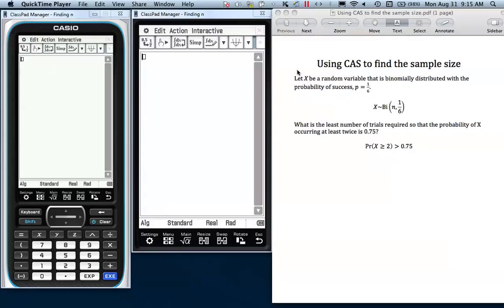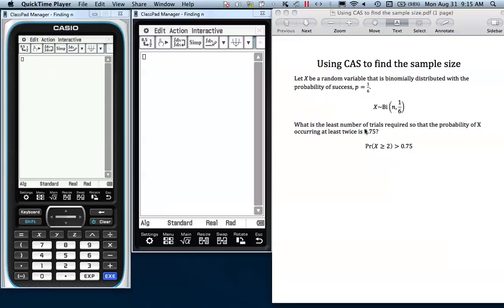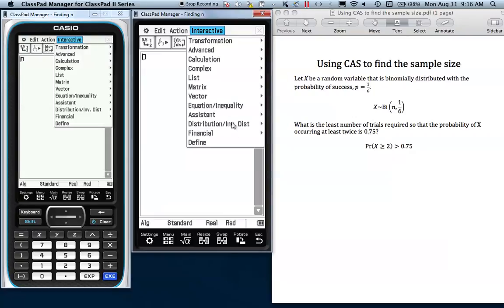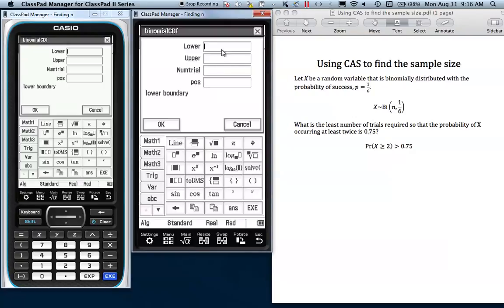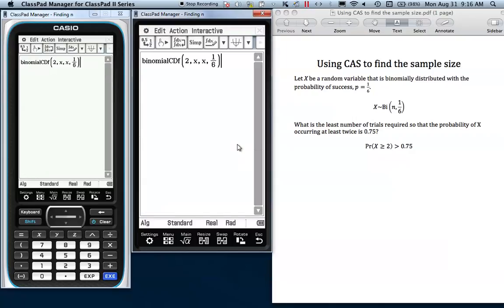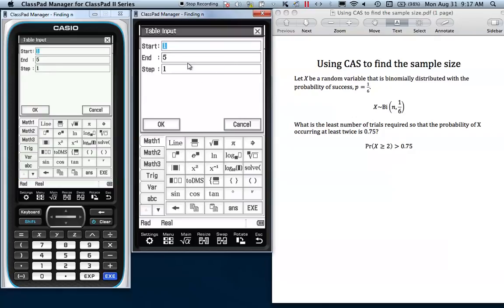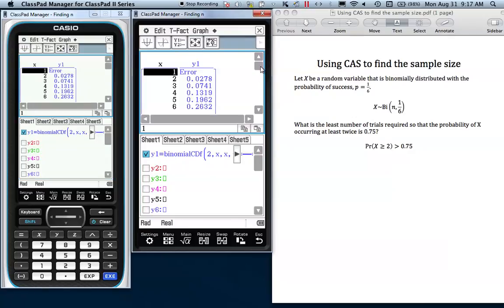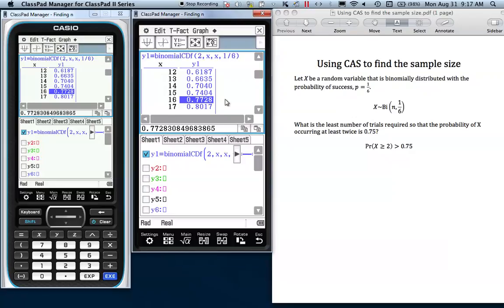Using CAS to find the sample size